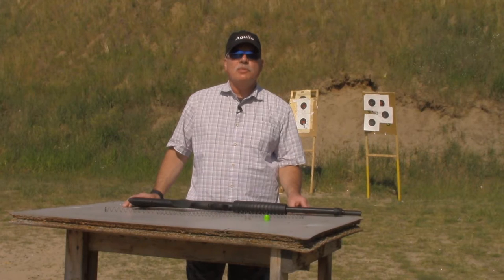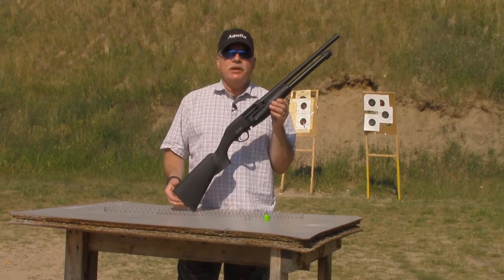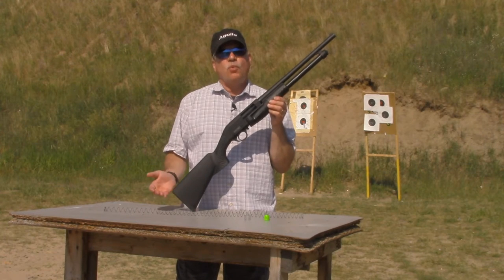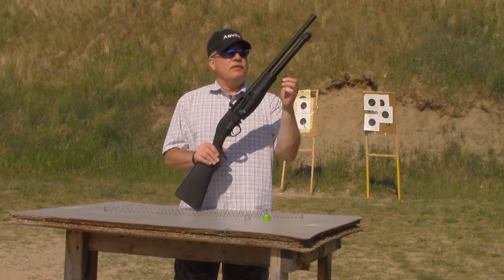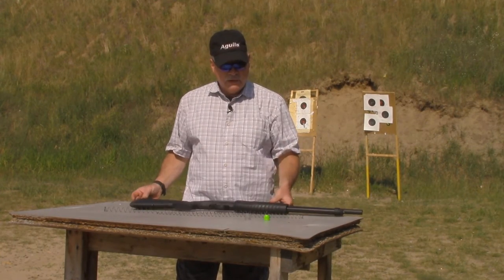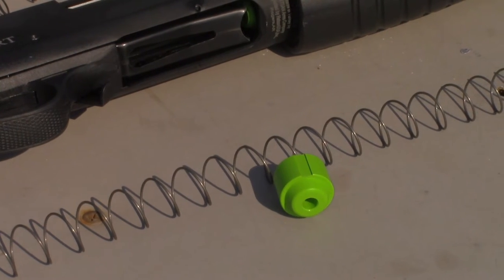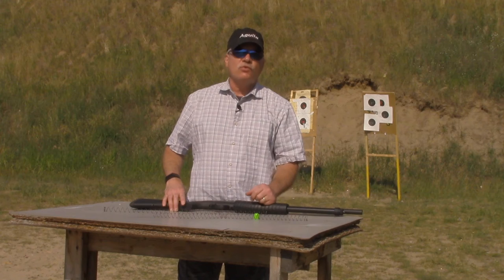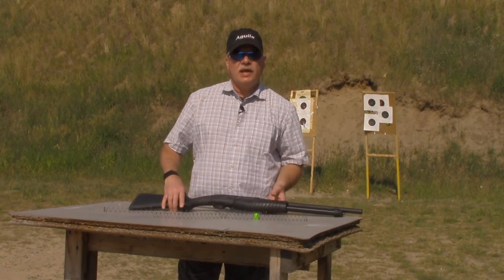Turkish Shotgun Invasion - Necessary Upgrades Hatsan Slugger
Many Turkish shotguns are being sold in the USA right now. Many have a clunky, balky, action as the shell loads from the tube into the chamber.

A solution is to upgrade the follower and spring. This will give you almost friction-free loading and smooth action cycling. a worthy upgrade.

This includes a type 5 follower and the S&J hardware world-famous million cycle magazine spring cut to the correct length.